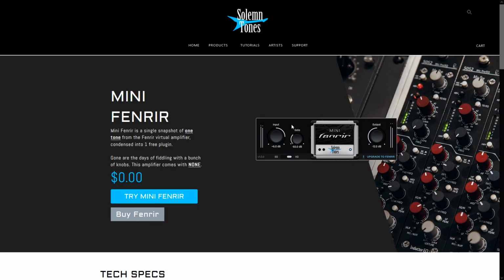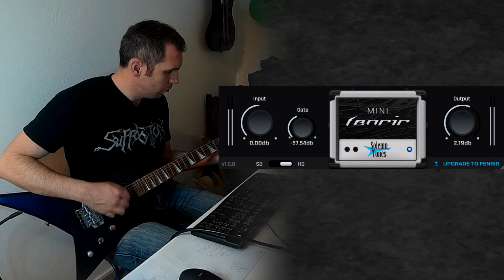Mini Fenrir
Checking out the Mini Fenrir by @SolemnTones

It's the only real way to grow on YouTube!